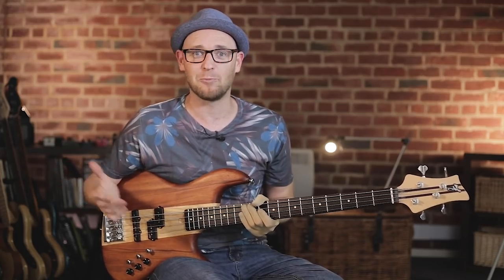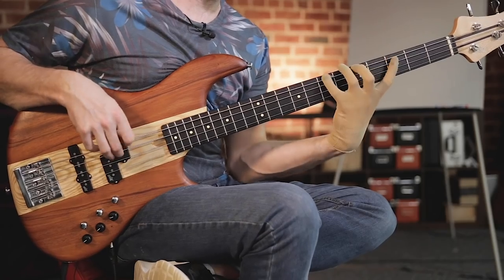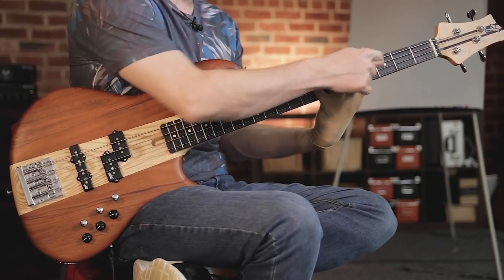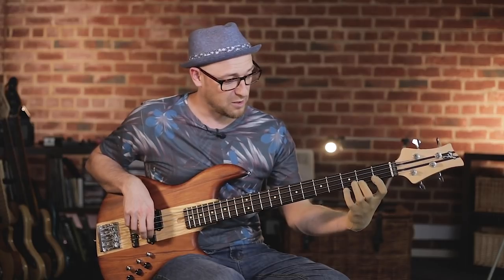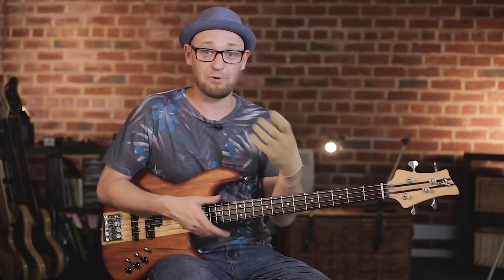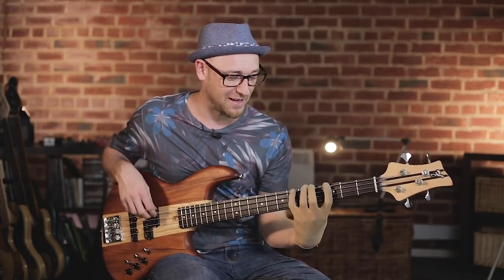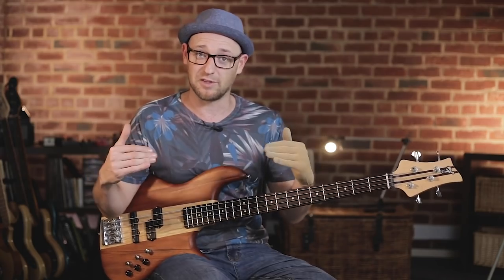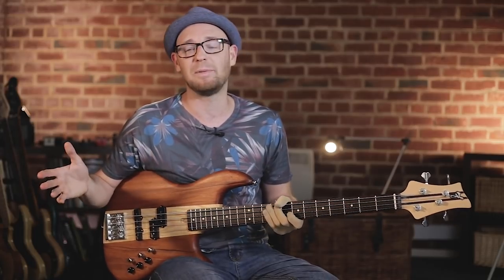The correct way to make big fretboard stretches (even if you have small hands)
If you've got smallish hands, or have trouble making those big stretches on the fingerboard... this bass lesson is for you!

There's an easy way to make those bigger leaps - and most importantly, it'll save you when it comes to straining your hands (and the dreaded tendinitis!)

Scott :)